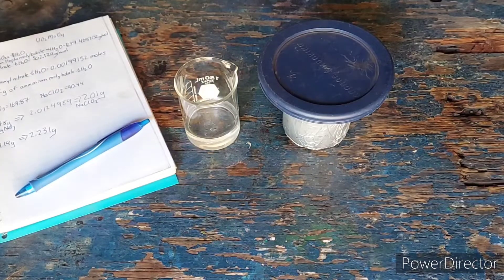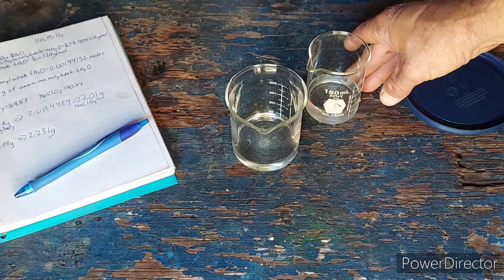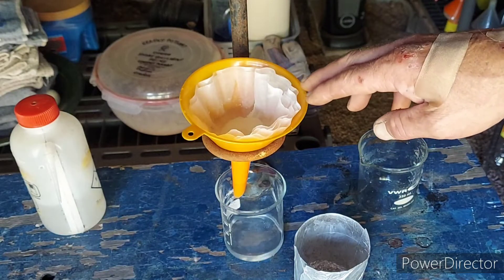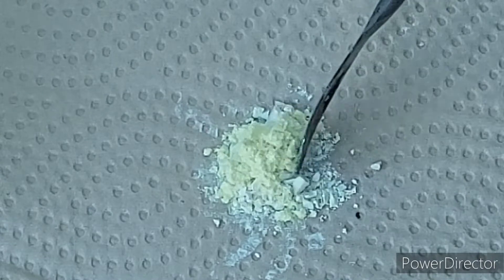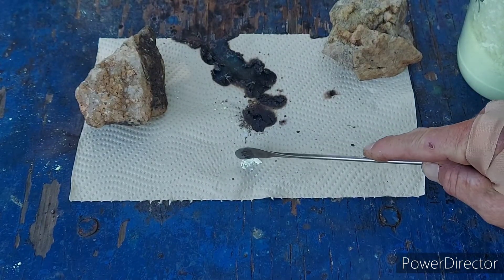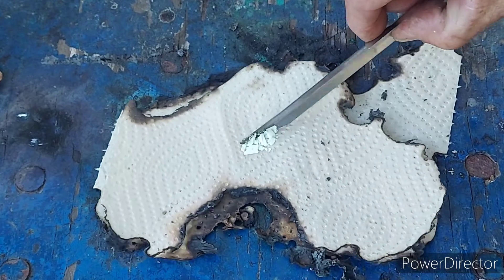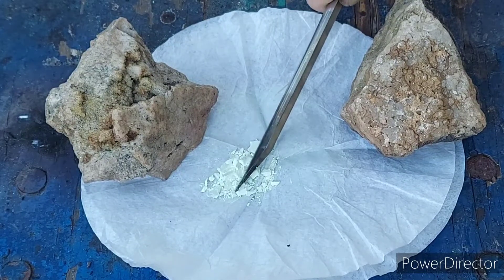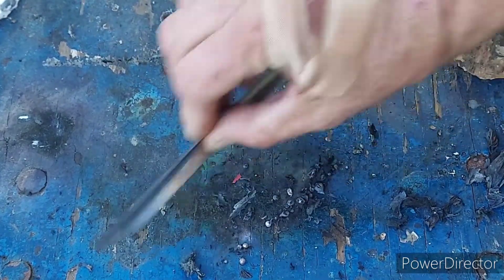💥Making Unstable Silver Chlorite AgClO2💥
In this video I make silver chlorite from sodium chlorite and silver nitrate. I then demonstrate how unstable this compound is and how it will explode on percussion when mixed with sulfur. Silver chlorite reacts explosively with a number of other substances and all in all is a pretty dangerous (but also really fun) compound.